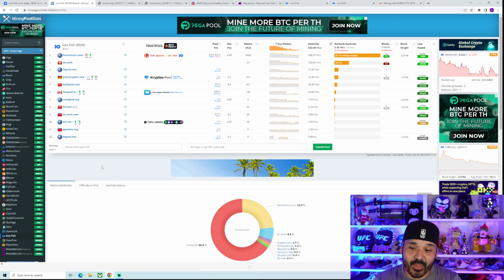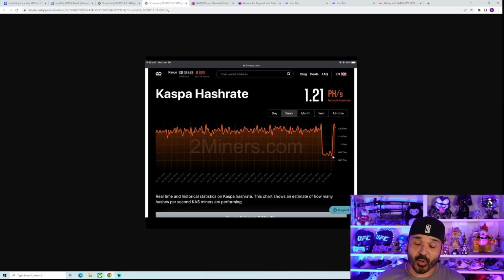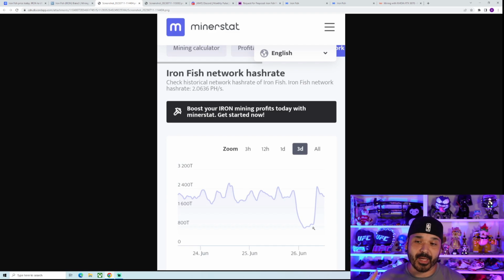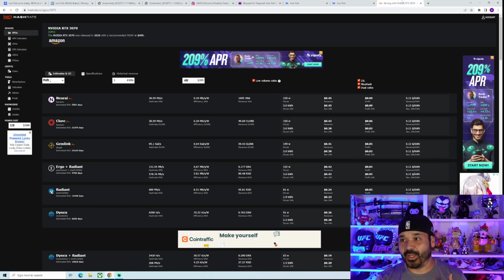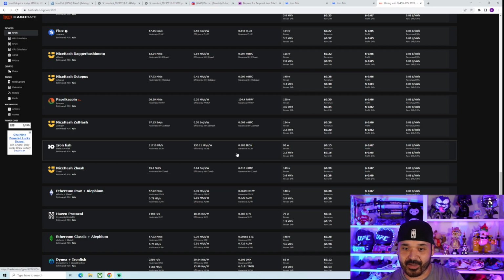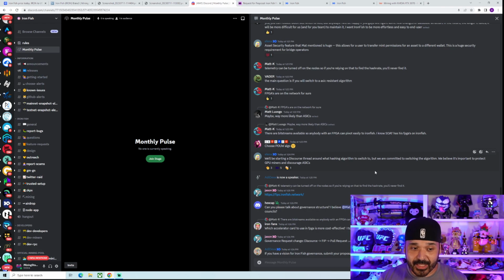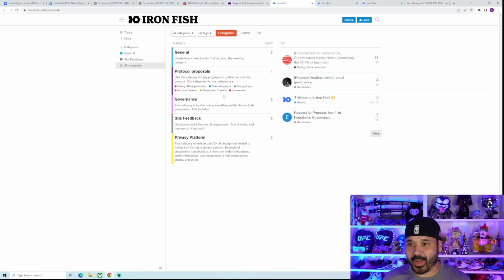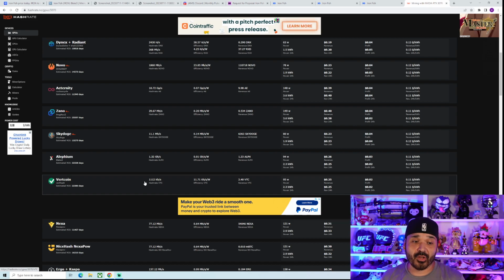Ironfish May Be Switching Algorithm and Committing to GPU Mining. Why This is Big For ALL GPU Miners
Looks like Ironfish will be switching algorithms to become ASIC Mining resistant. We'll talk about why they are considering this and why this affects all GPU Miners.